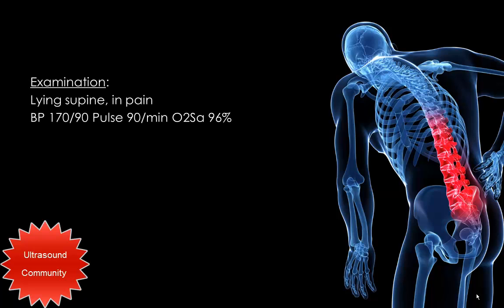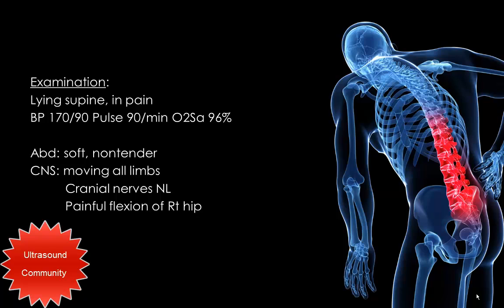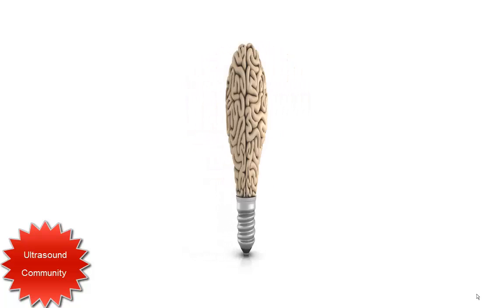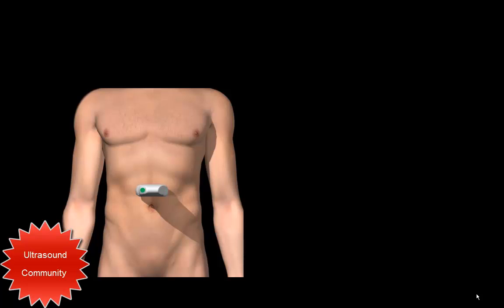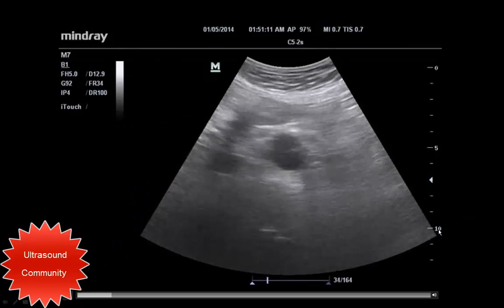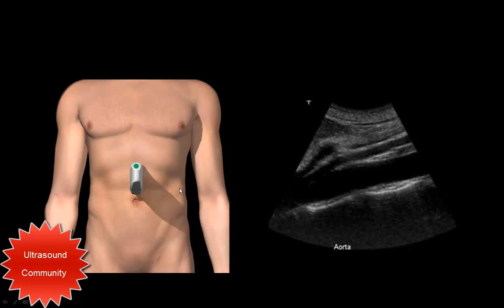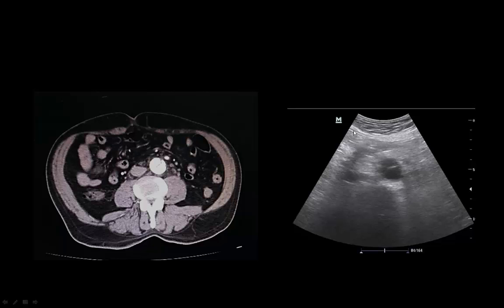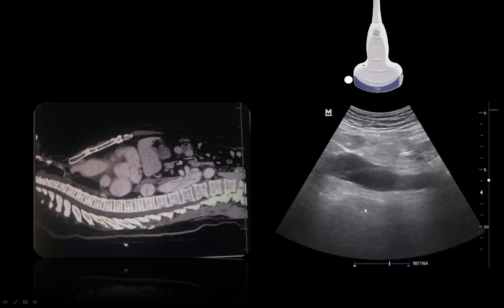Back Pain That Kills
elderly male with back pain that turned to be Aortic Dissection